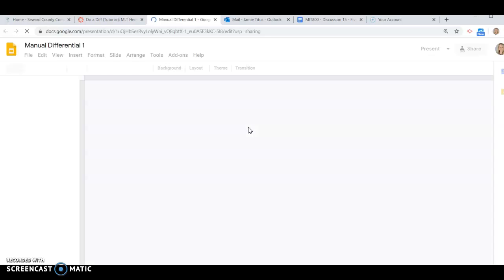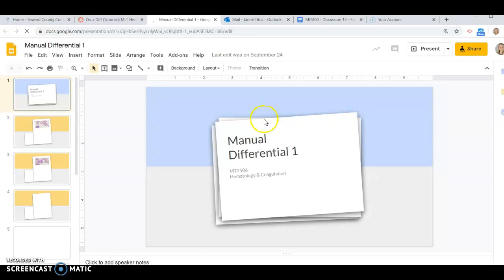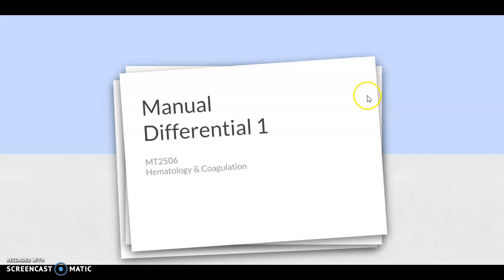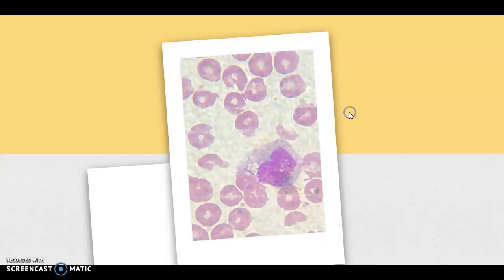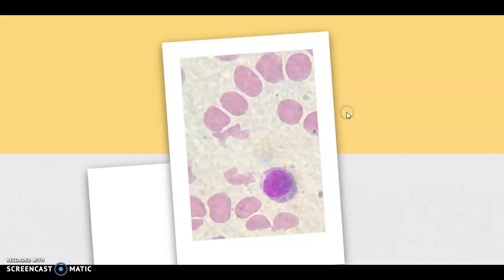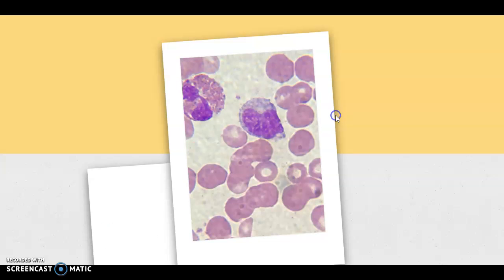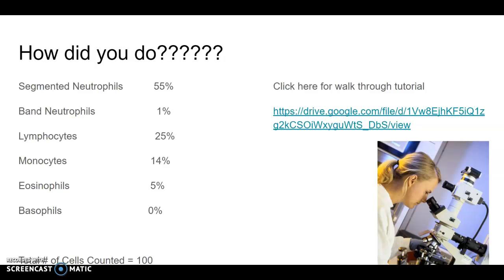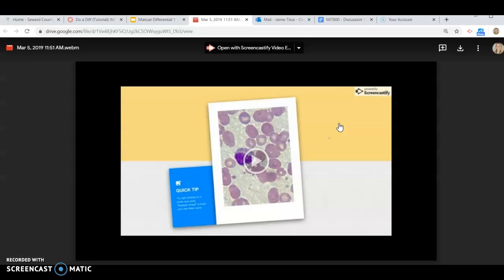Assignment 15 - Technology 2